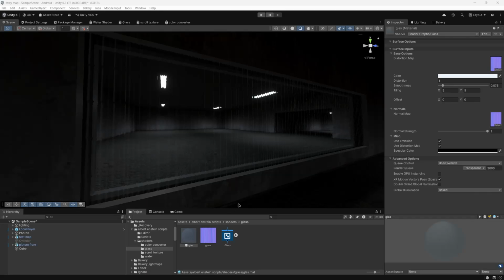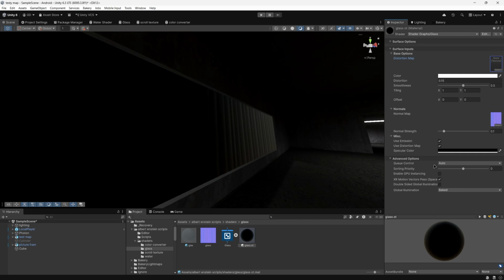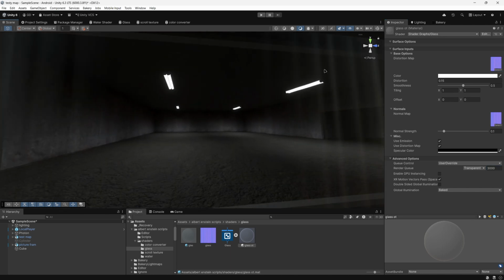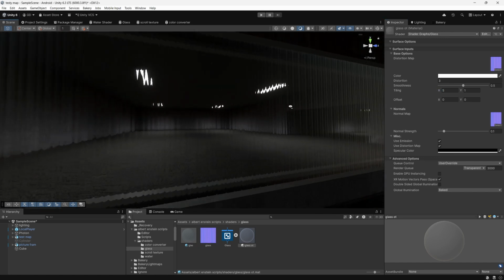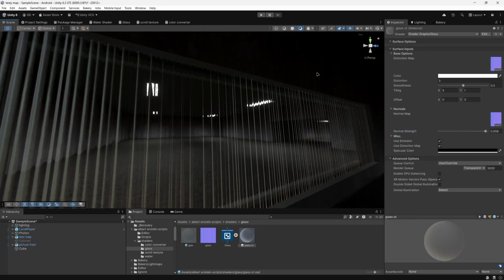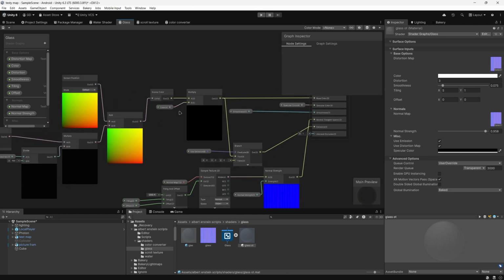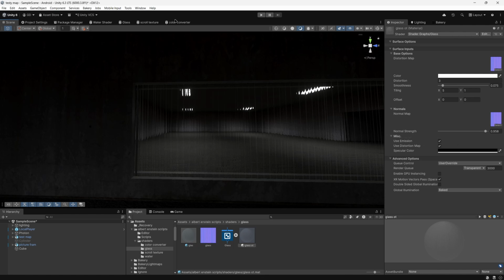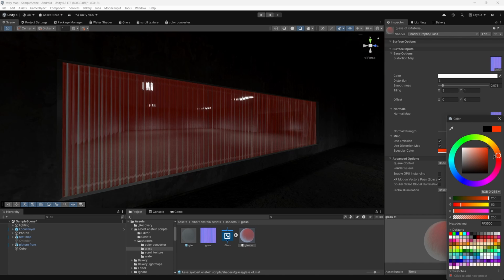How to add Glass to your Gorilla Tag Fangame